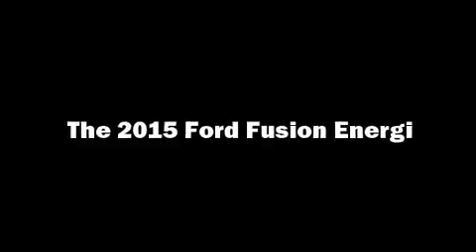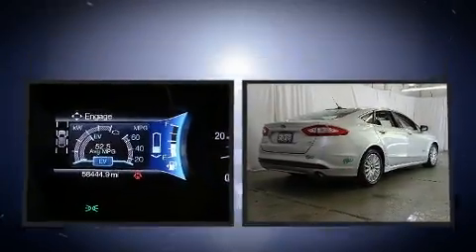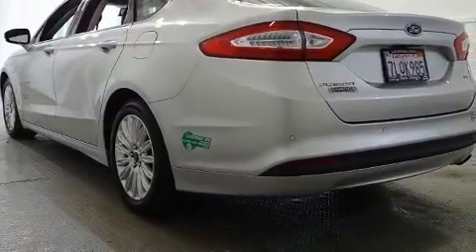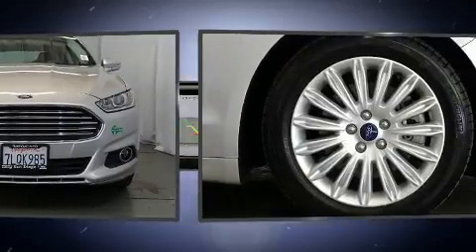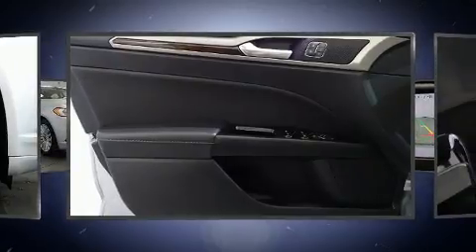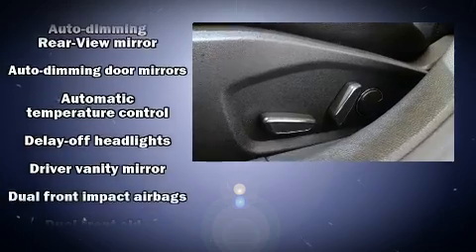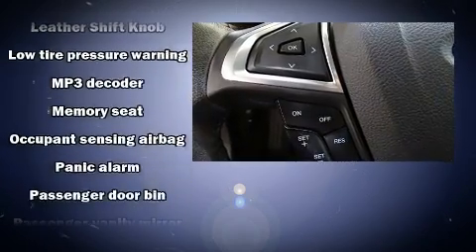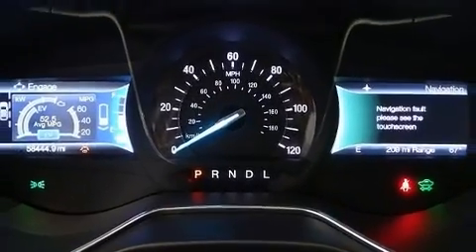2015 Ford Fusion Energi SE Luxury in San Diego, CA 92108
777 Camino Del Rio South

Come test drive this 2015 Ford Fusion Energi. This 4 door, 5 passenger sedan still has fewer than 60,000 miles! Smooth gearshifts are achieved thanks to the 2 liter 4 cylinder engine, and for added security, dynamic Stability Control supplements the drivetrain. It includes heated seats, 1-touch window functionality, speed sensitive wipers, automatic dimming door mirrors, power front seats, remote keyless entry, cruise control, and a split folding rear seat. Features such as automatic climate control and leather upholstery prove that economical transportation does not need to be sparsely equipped. Audio features include a CD player with MP3 capability, steering wheel mounted audio controls, and 6 well positioned speakers. Ford also prioritized safety and security by including: head curtain airbags, front side impact airbags, traction control, brake assist, a panic alarm, and 4 wheel disc brakes with ABS. This car was designed with safety in mind, allowing you to drive with even greater assurance. A Carfax history report indicates just one previous owner. We know that you have high expectations, and we enjoy the challenge of meeting and exceeding them! Stop by our dealership or give us a call for more information.